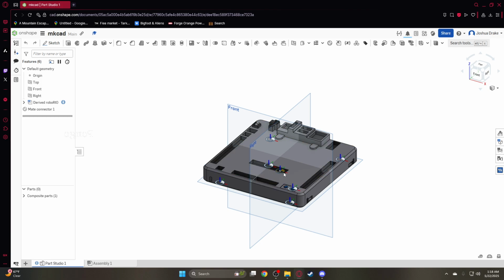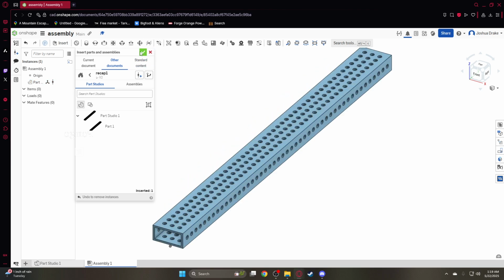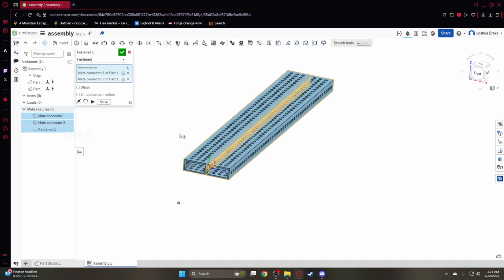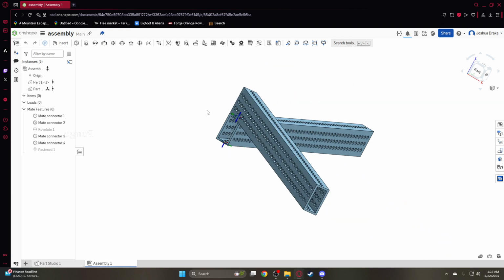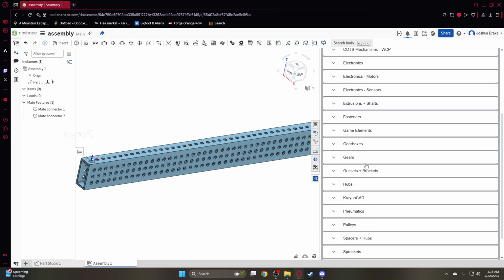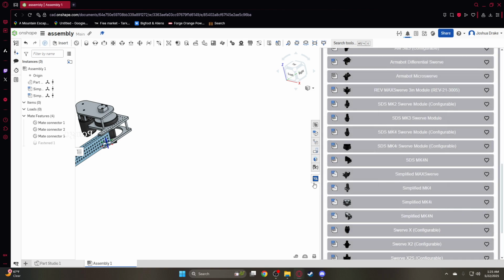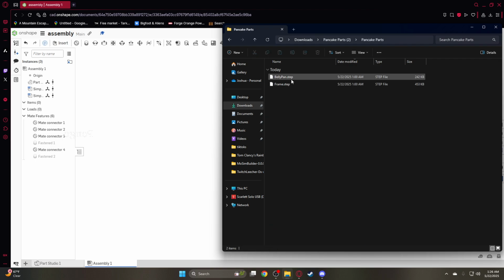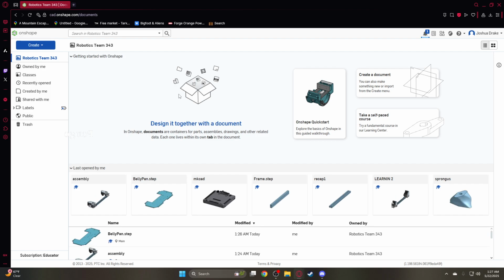CAD class week 2 part 2